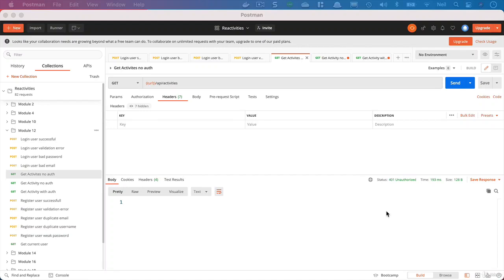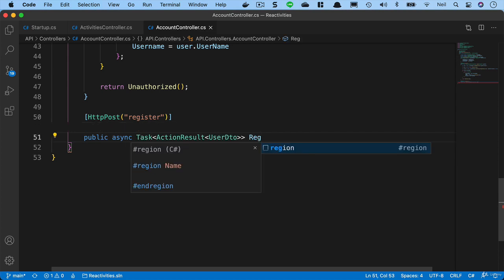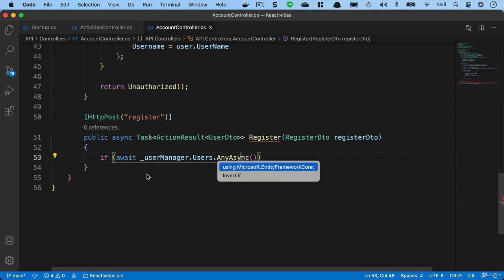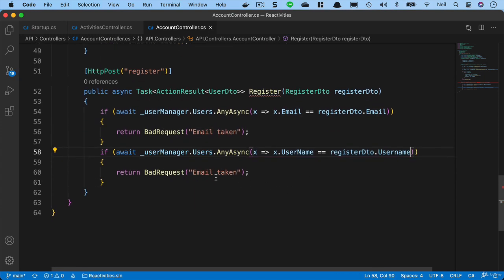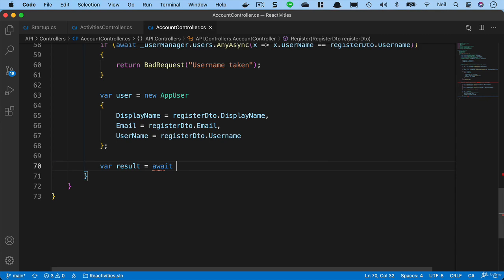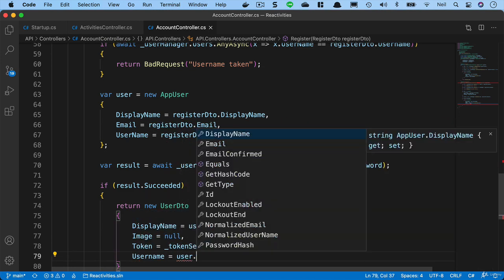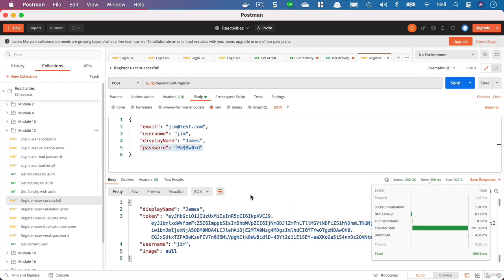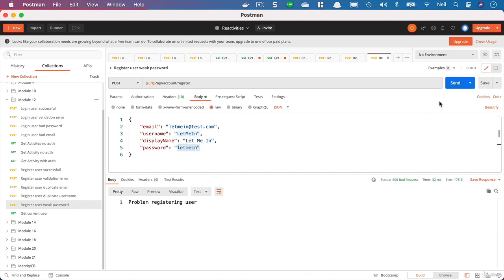Net Core and React Identity Registering new users